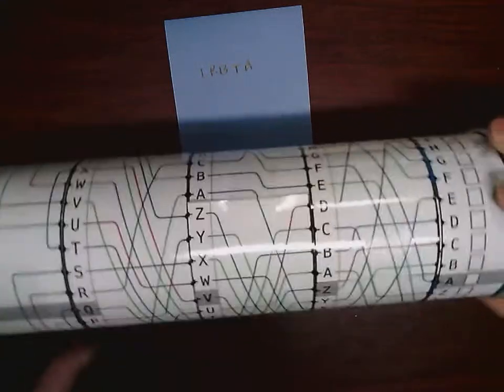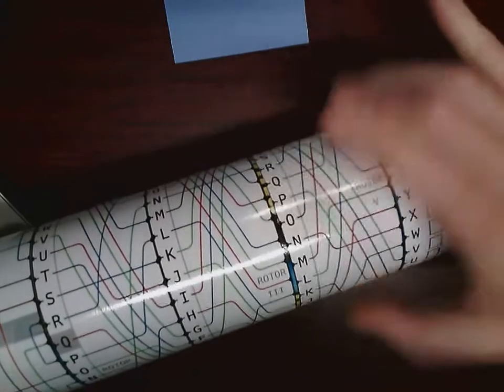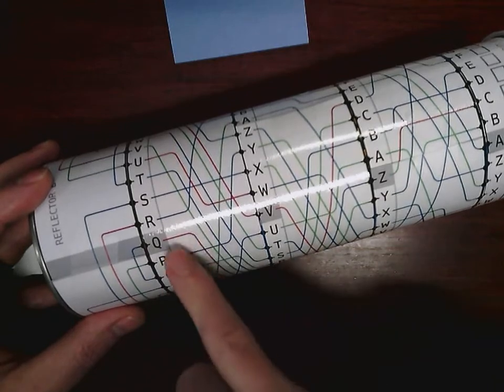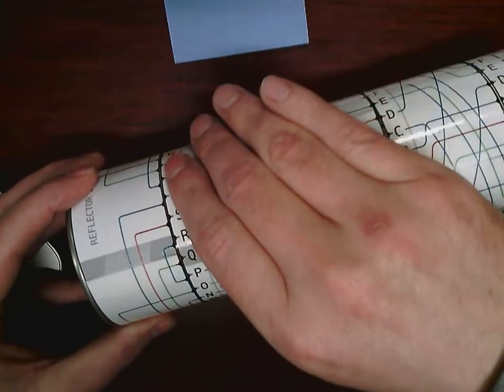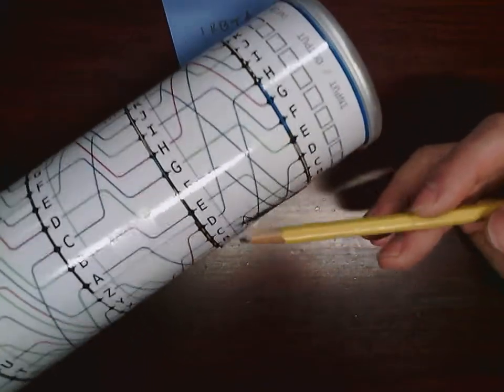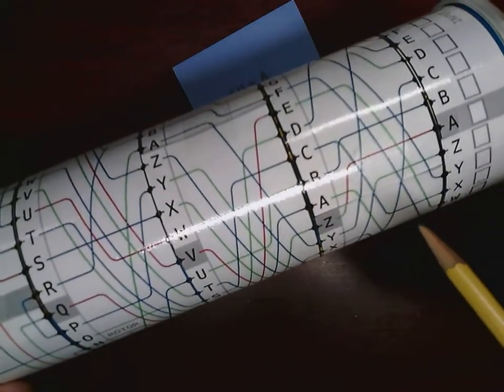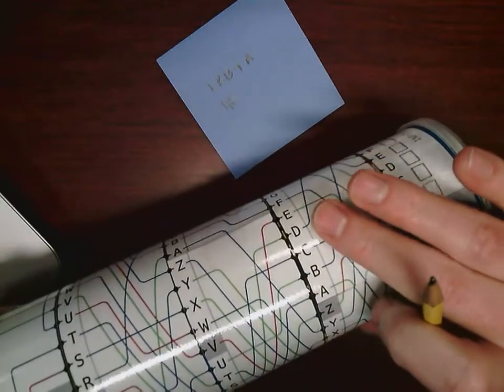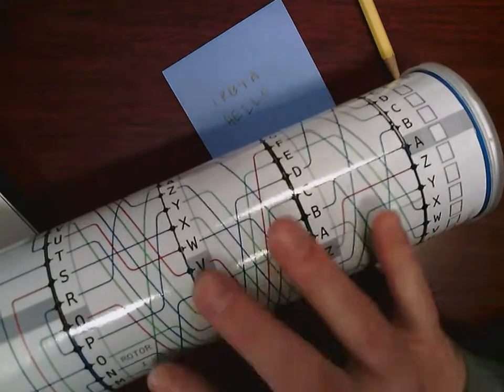Pringles Can Enigma Machine Tutorial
I demonstrate how to use the Pringles Can Enigma Machine.